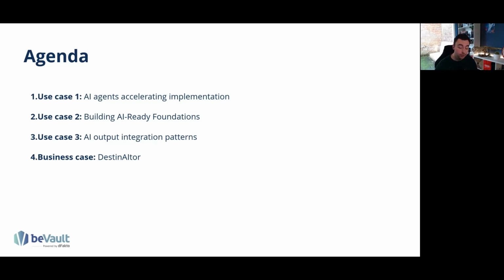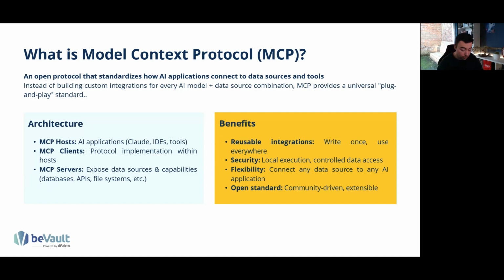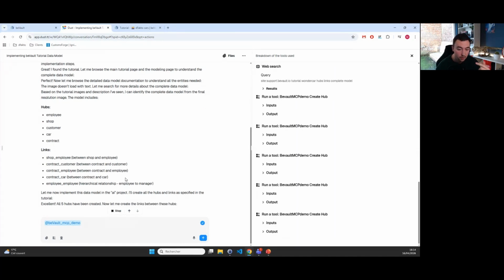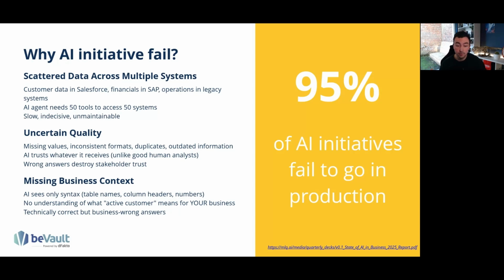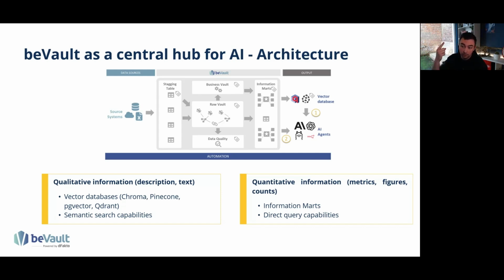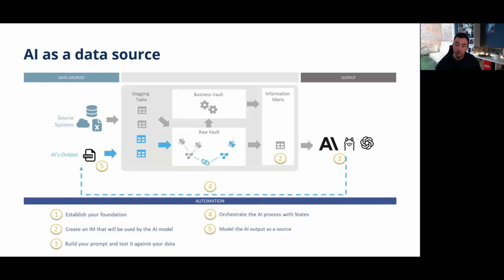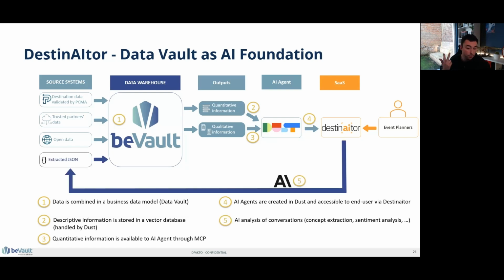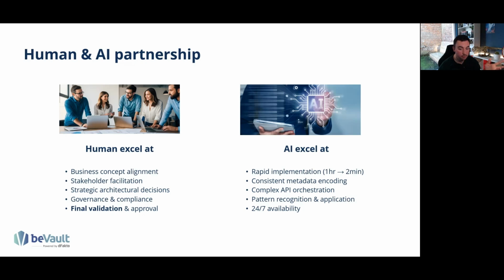Webinar - The synergies of AI & Data Vault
95% of enterprise AI projects fail in production. The bottleneck isn't the AI—it's the data architecture.

In this webinar, Marc de Burlet explains how Data Vault 2.0 provides the perfect foundation to stop AI hallucinations, and how AI agents can actually help you build data pipelines 30x faster.
Key takeaways:
- AI-Ready Foundations: Structuring data to provide reliable business context.
- AI as an Accelerator: Using agentic workflows (MCP) to speed up implementation.
- AI as a Data Source: Turning unstructured AI outputs into auditable data.